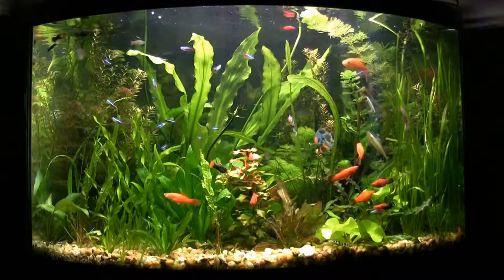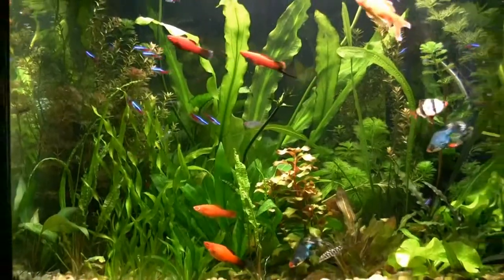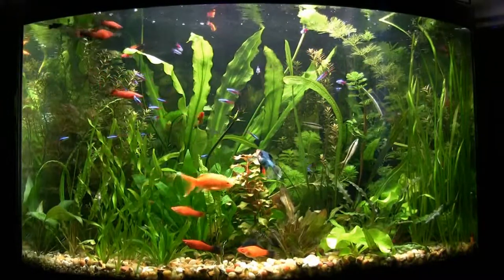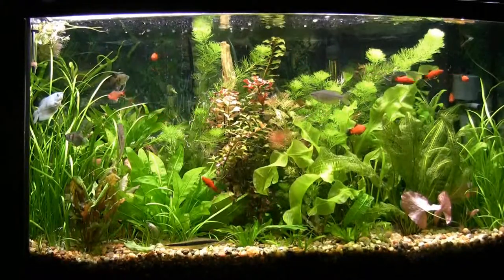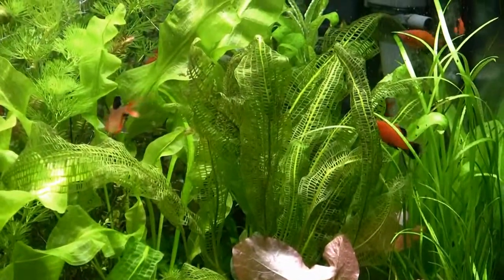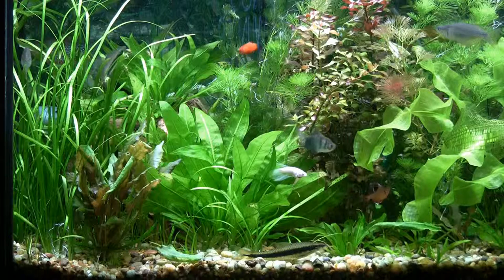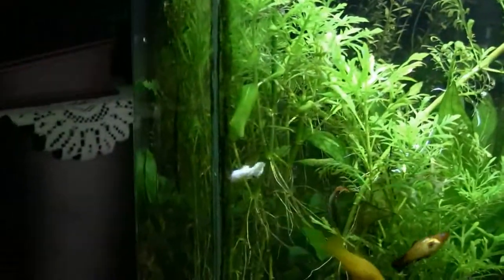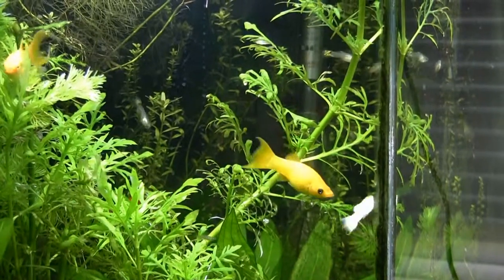Jim's fish room update "a BRIEF PLANT UPDATE..." 4/28/2019